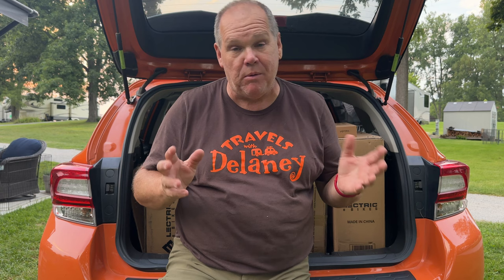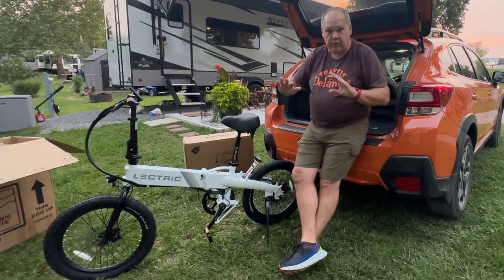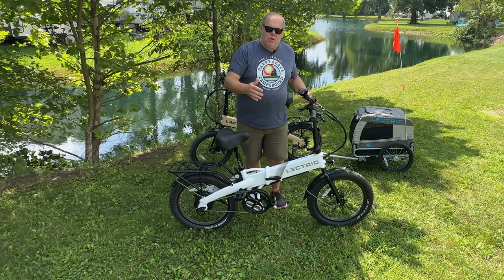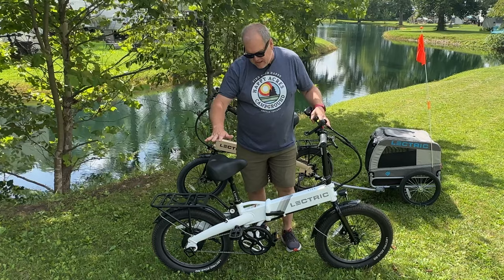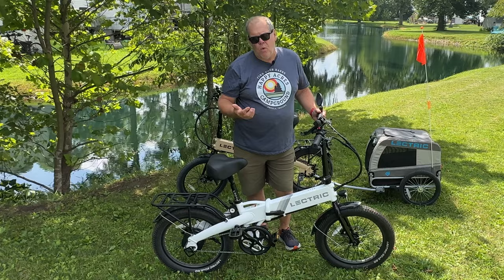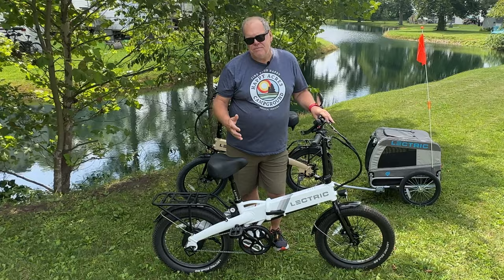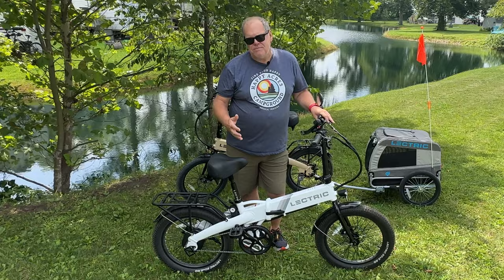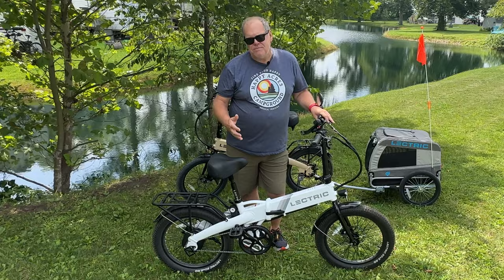IS IT ENOUGH TO MAKE US DITCH OUR RAD E-BIKES?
In March of 2020, we ordered RAD e-bikes.  They were awesome bikes but they were just too big and heavy for us to take with us when we go rving.  Because of that, they just didn’t get used much. Lectric E-bikes reached out to us to see if we would give their xLite series a try to see if it might be more suited to rv travel.  In this video, I will show you how the Lectric bikes compare to the RAD bikes and what we decided to do.

Planning an RV Trip to northeast Indiana?

THANK YOU TO OUR TWD CARAVAN MEMBERS!
Jim Kuzman
Ookiethefrog
Mark Mlynarski
Karen Mlynarski
Linda Linda
Jill Fearing
RW Smith
Glenn Larish